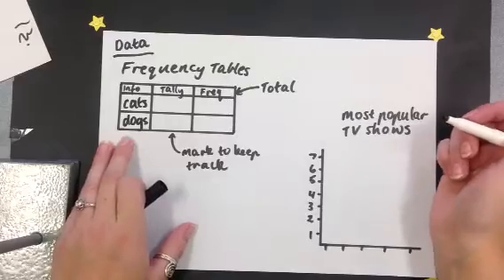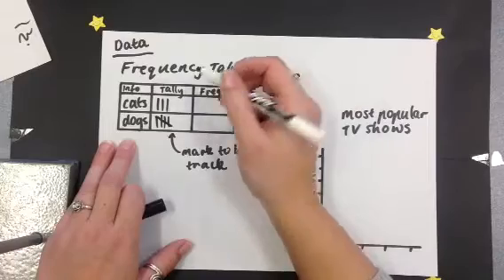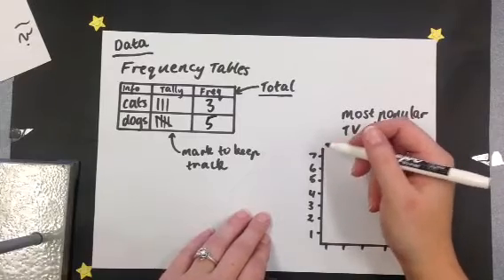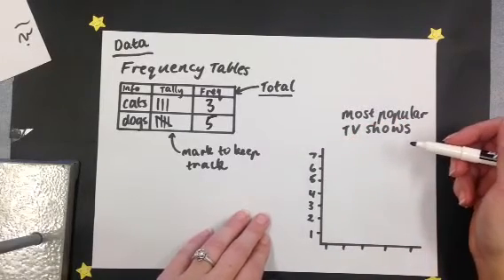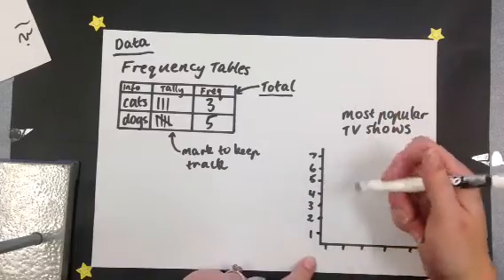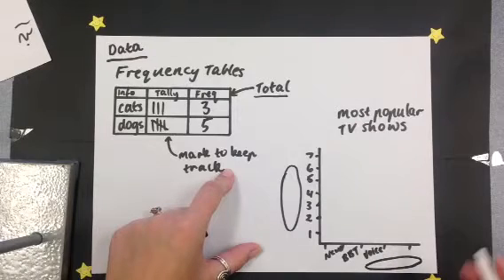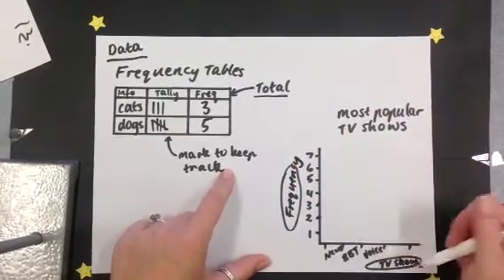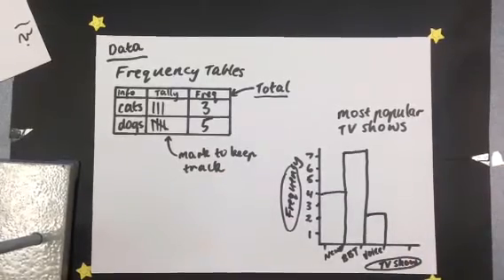Frequency Tables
This video gives an overview of the difference between a frequency and a tally and explains how to construct a column graph.